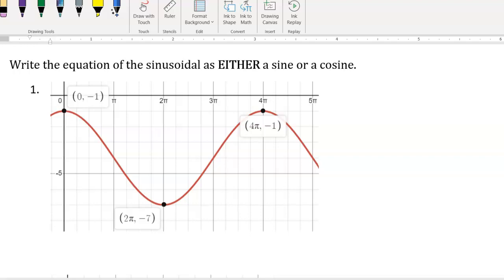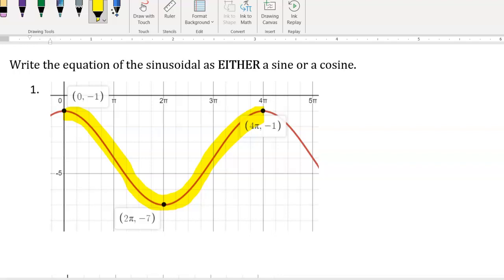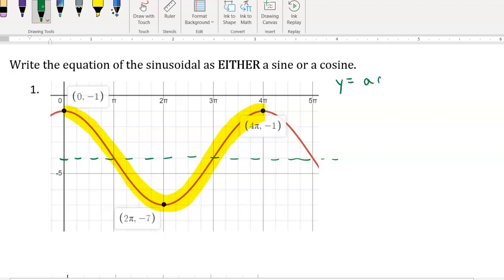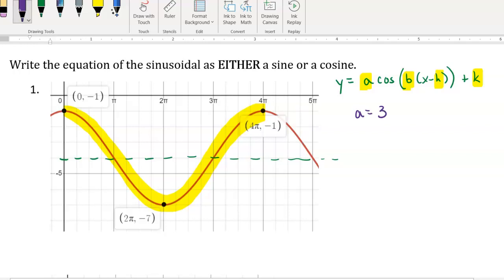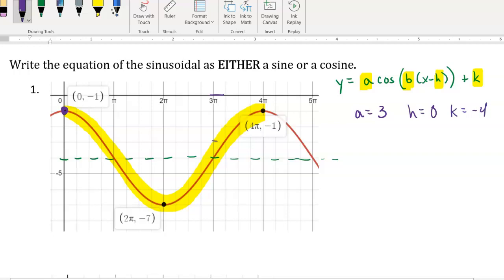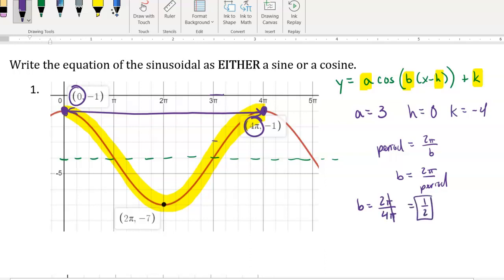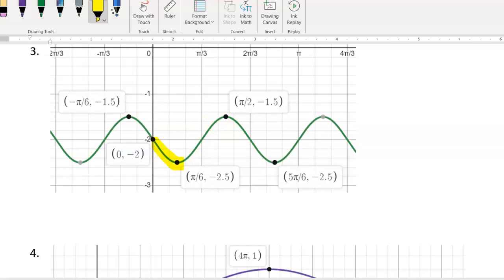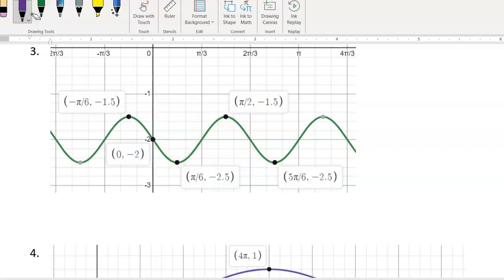Lesson 4.9: Finding the equation for a trig graph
In this video we learn how to find the equation when we are given a graph.